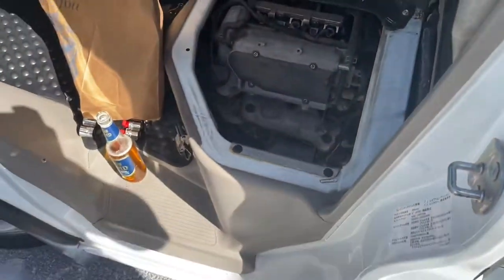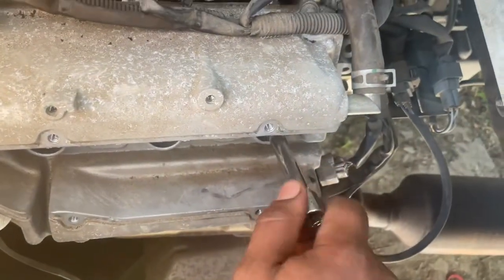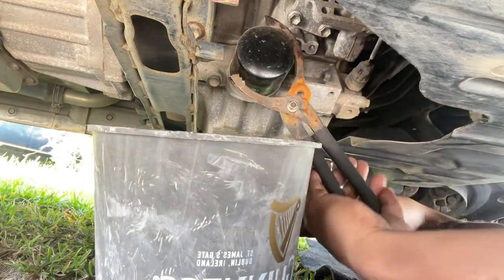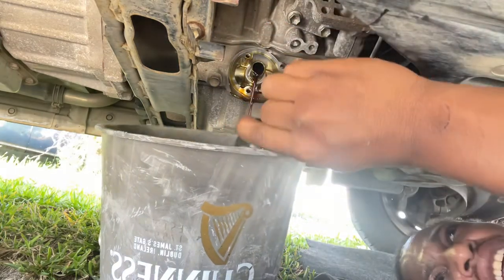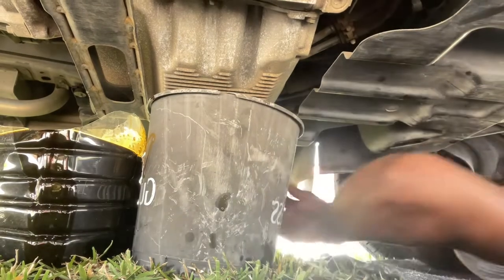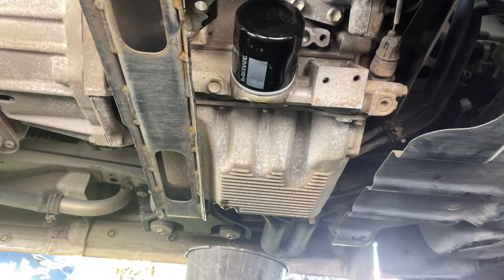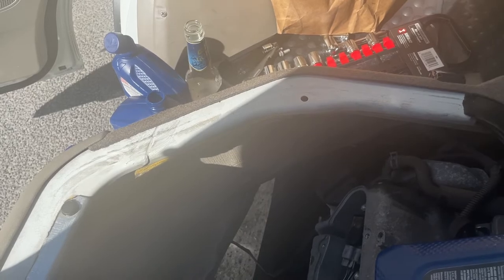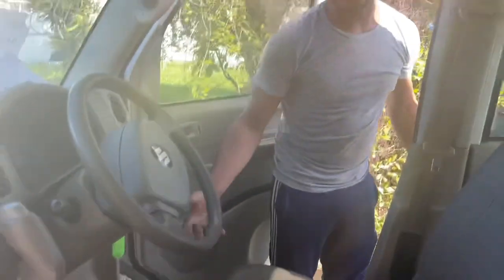Automotive Cargo Van Tune Up (2015 Suzuki Every)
Changing spark plugs, oil filter, oil and air filter.